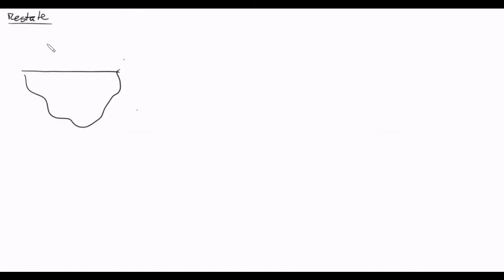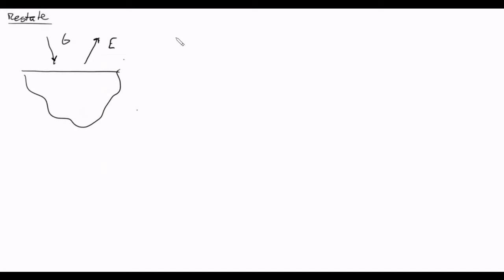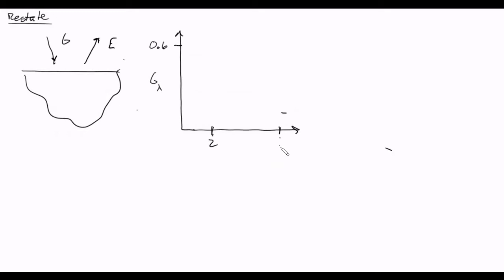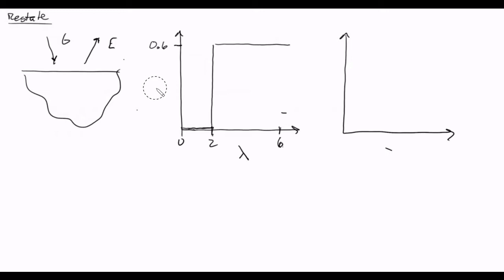HW 10 Practice 2 - Spectral Absorptivity and Spectral Emissivity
In this problem we find the total hemispherical absorptivity and total hemispherical emissivity starting with the spectral absorptivity and spectral emissivity. This is the second practice problem in Dr. Mulford's Heat Transfer class.